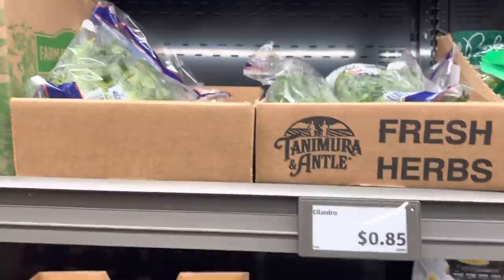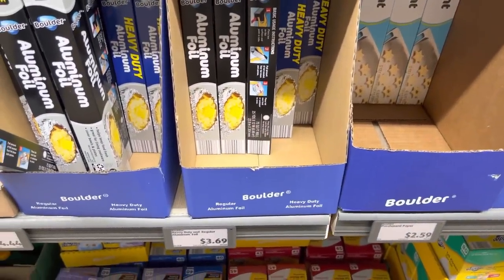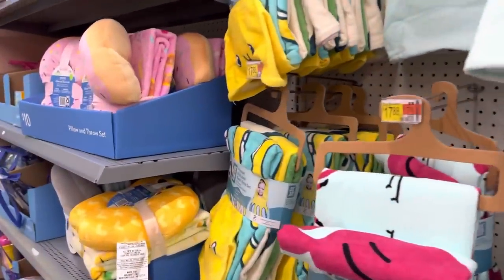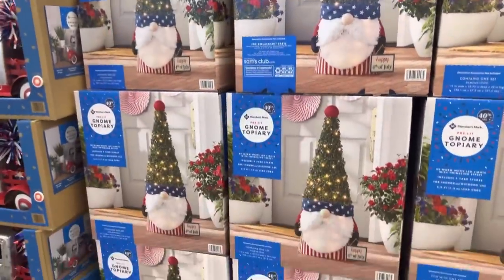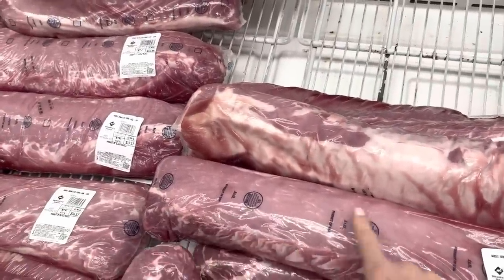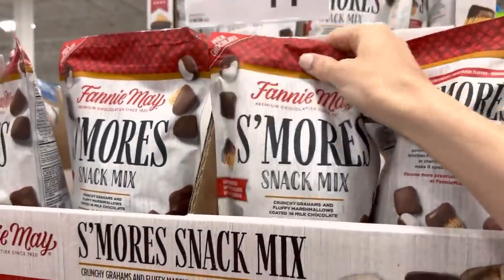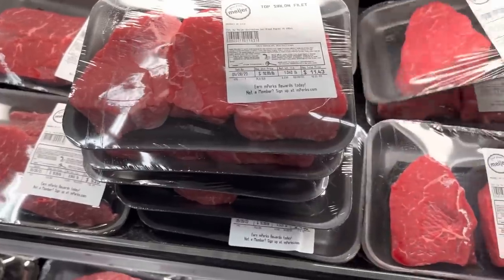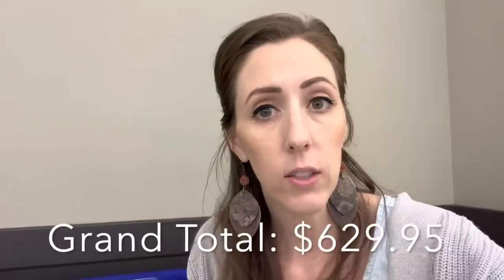✨Once-A-Month✨ June GROCERY HAUL for our large fam || healthy summer foods + 5 stores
Summer is coming!! Time for a Once-A-Month grocery haul for our large fam! We get the bulk of what we need once a month, and go back weekly for fresh fruits, veggies, milk, and bread.  Let’s go shopping!

❤️ Meghan

//Try our fav fish subscription - use the link for $$ off your first order

Meghan Birch
3309 Robbins Road # 175